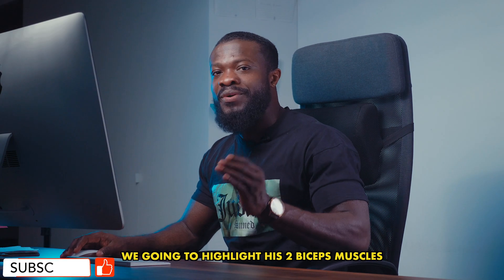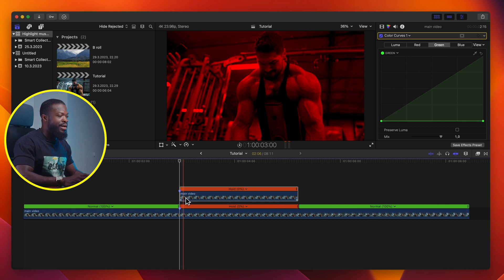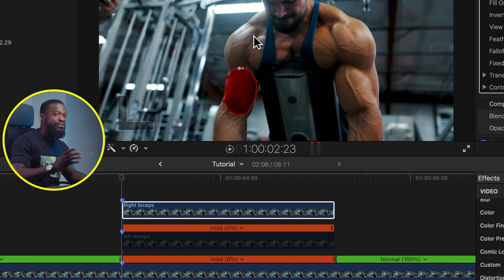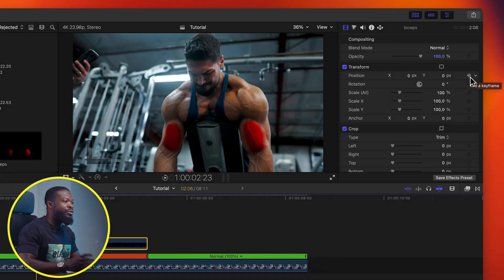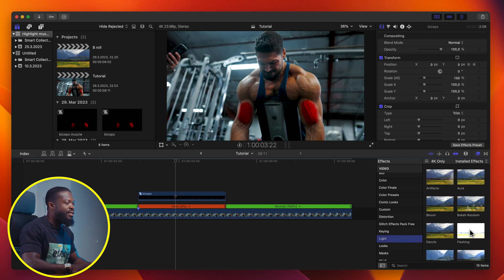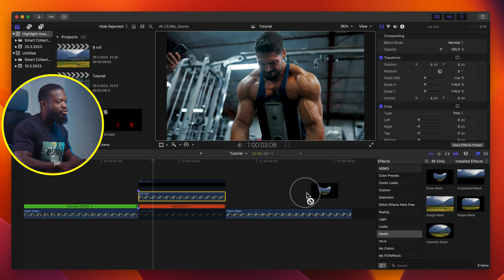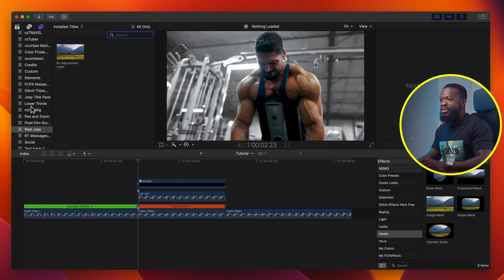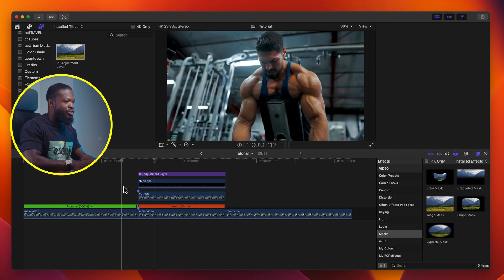Highlight More Muscles with Final Cut Pro - No Photoshop Needed!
In today's video, we are taking a look at how highlight multiple muscles in final cut pro.

Free Downloads for Final Cut Pro users